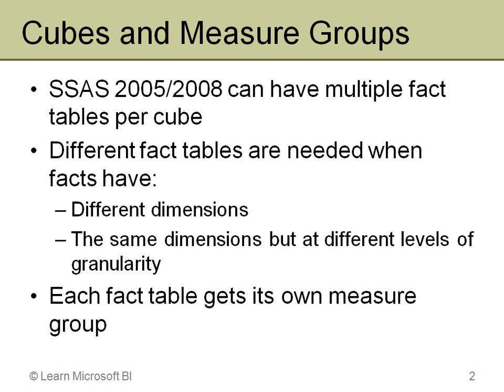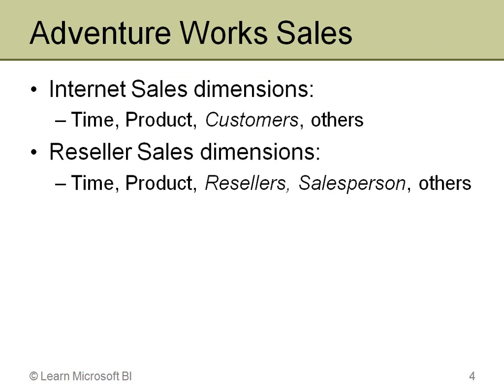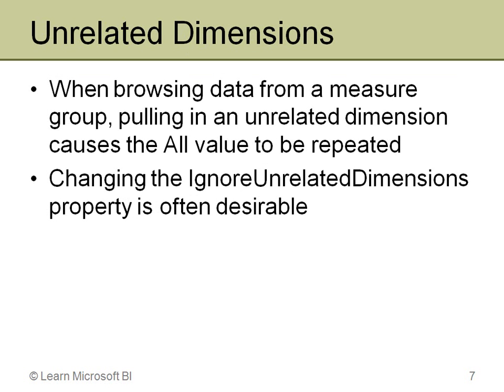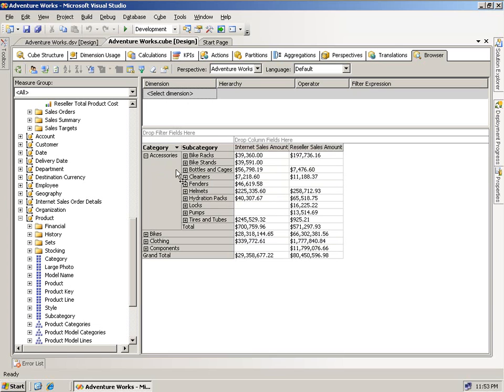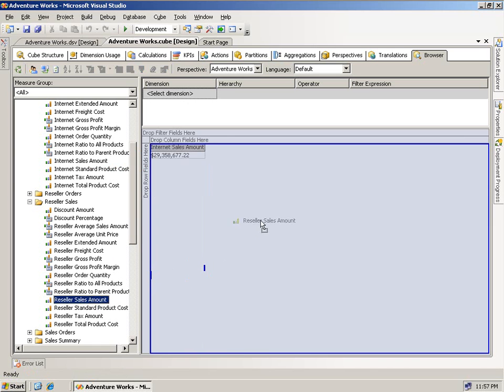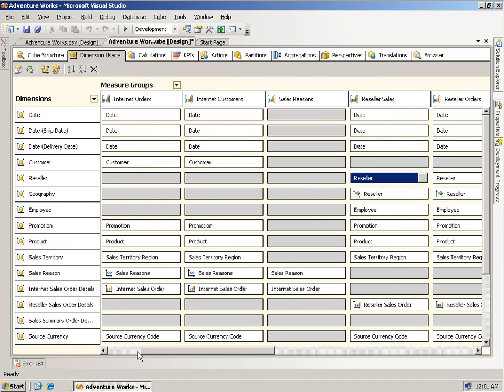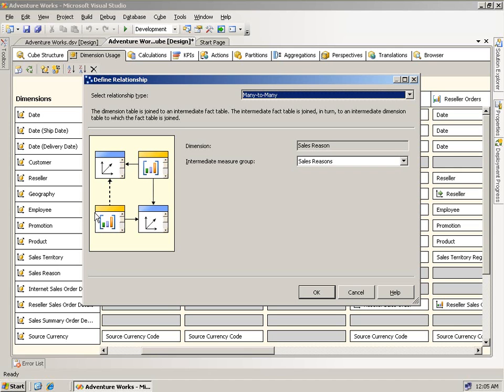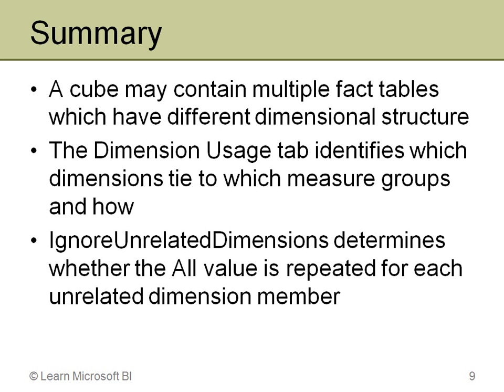SSAS 110 Dimension Usage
Learn how a cube supports multiple fact tables through the use of dimensions and measure groups. You'll discover how to tie dimensions to measure groups and how to handle unrelated dimensions. (19 minutes)